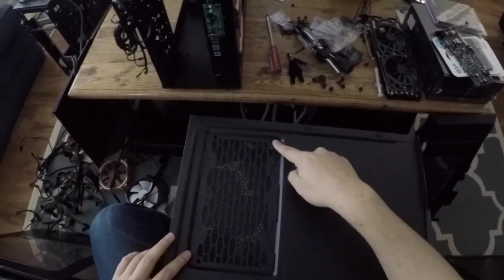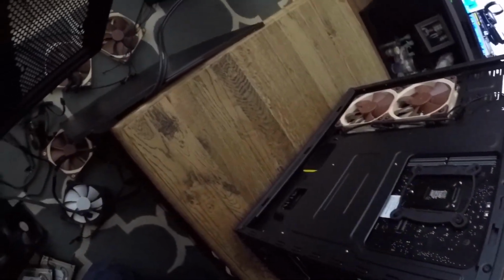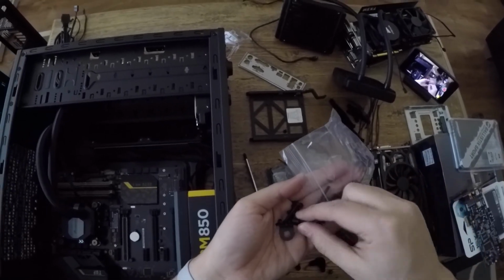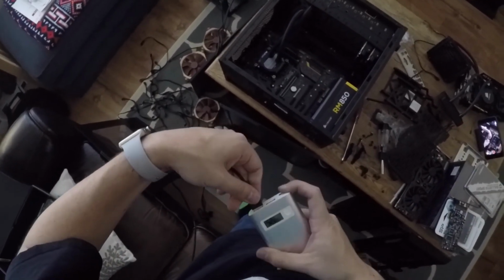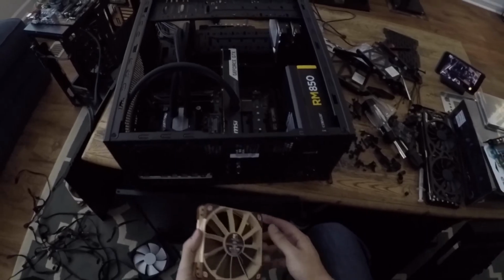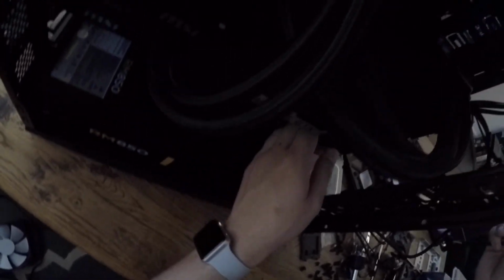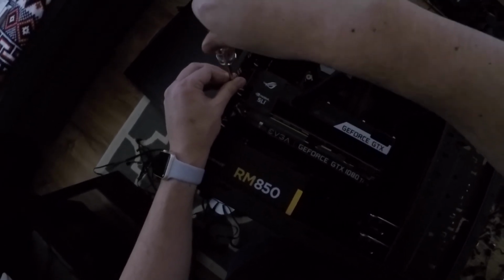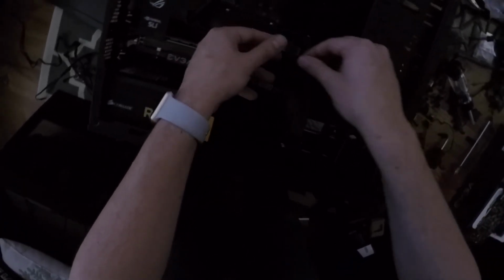Gaming PC upgrade build log - 1080ti SLI upgrade, new case, and more [Part 3]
►Try Twitch Prime for free